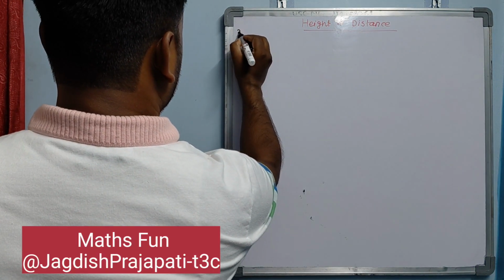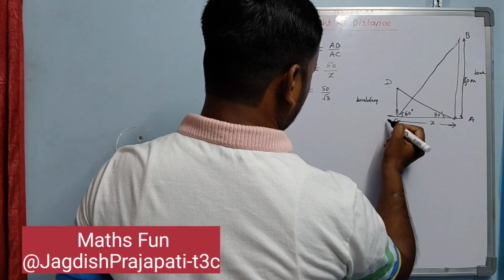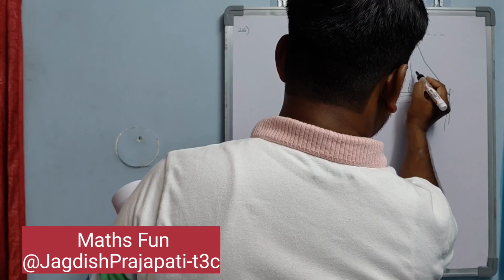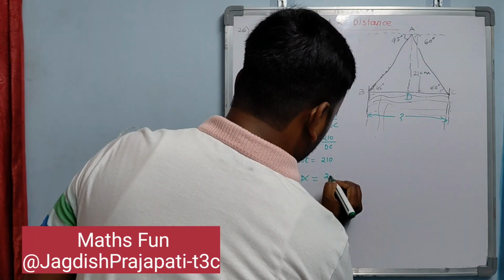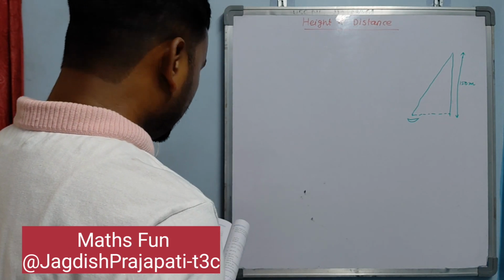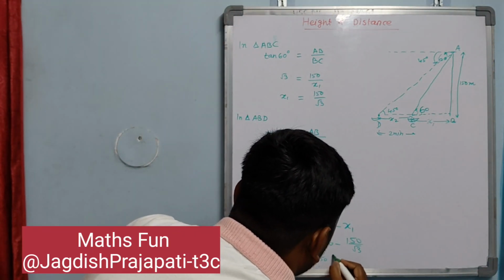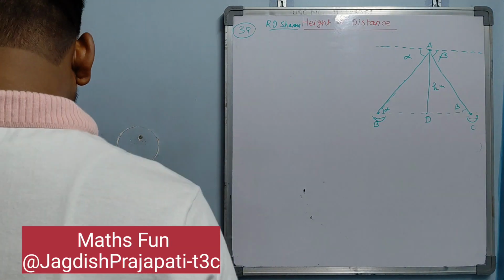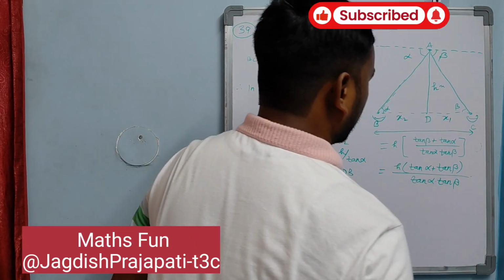Trigonometry: Height and Distance-Part2